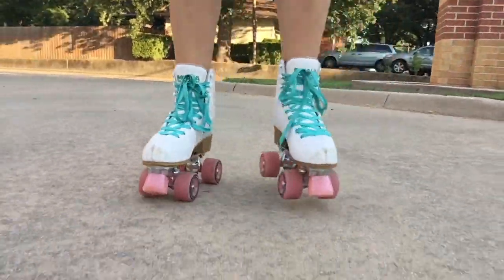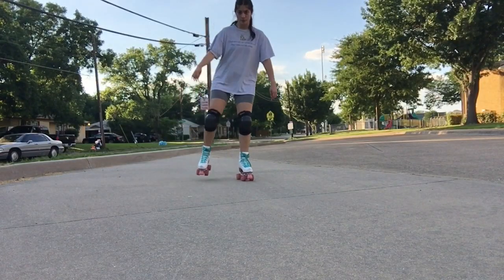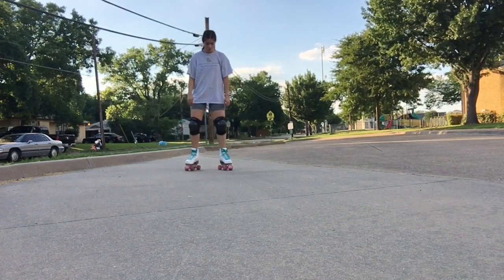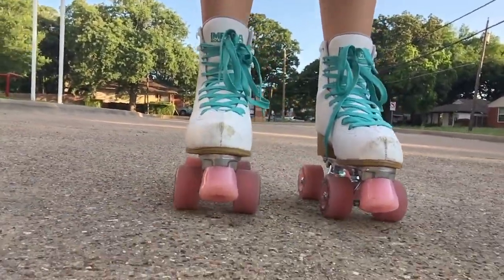Rollerskate Crisscross Trick Tutorial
Hi! Let me teach you a trick :)

Song: We're Not Just Friends · Parks, Squares and Alleys